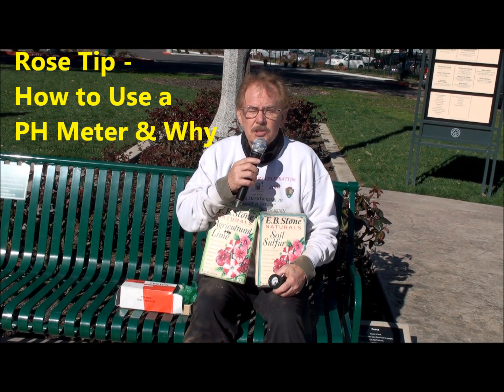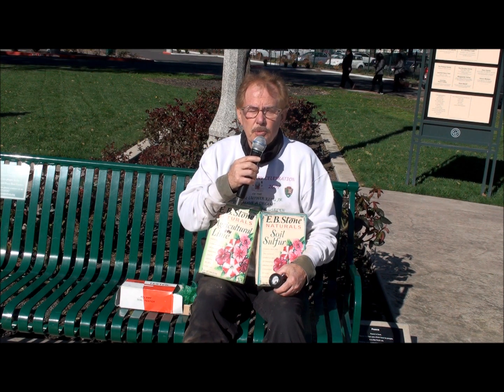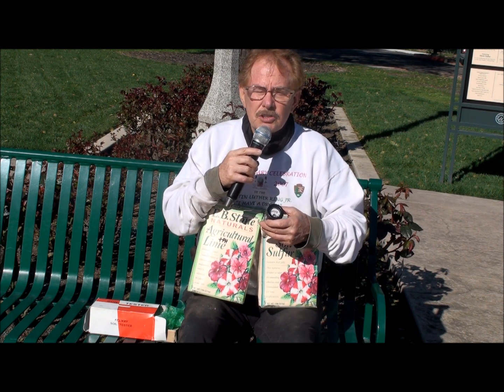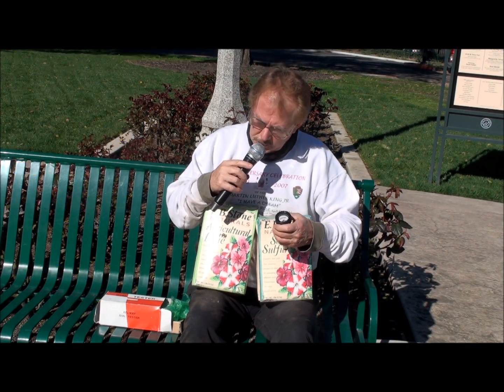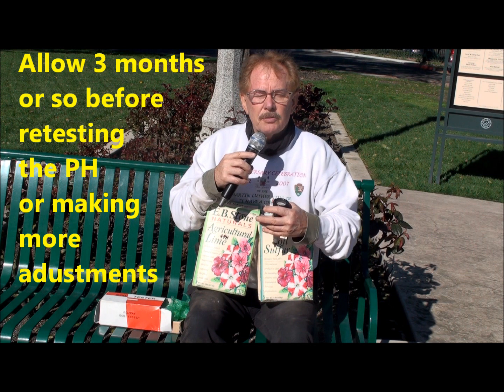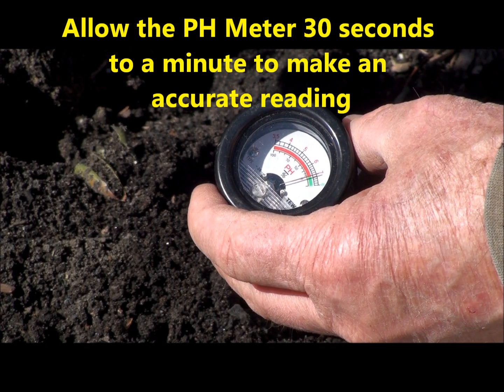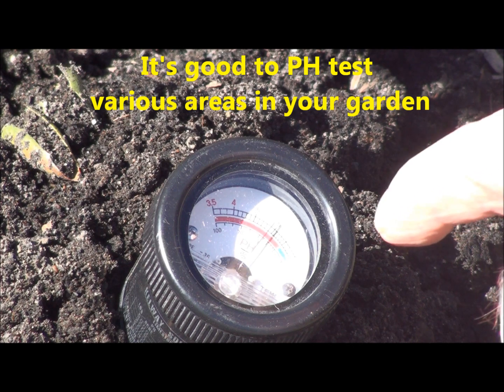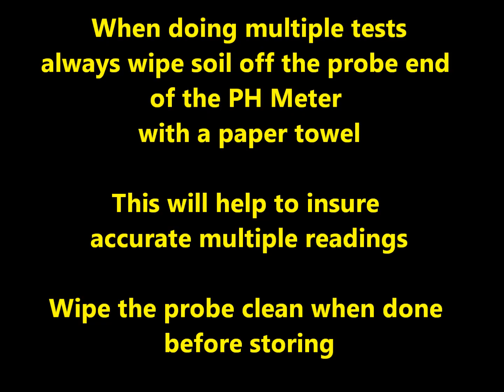Rose Tip - How to Use a PH Meter & Why for Your Roses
"TJ, The Rose Man", shares how he uses a PH Meter to use as a guide to maintain an ideal PH for the roses. TOO high or TOO low a PH reading will impact the vigor of your roses. Sometimes the reason for a poor plant performance is not a lousy plant but the PH!

Before making any PH adjustment read the directions on the product you use as various soils need consideration for the amount of product to use.

TJ David is Co-Creator, International World Peace Rose Gardens